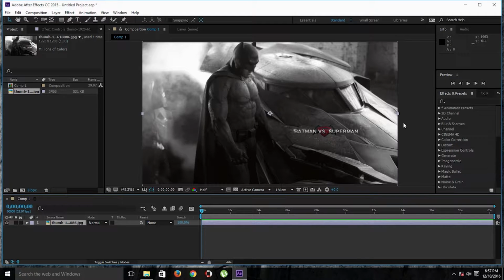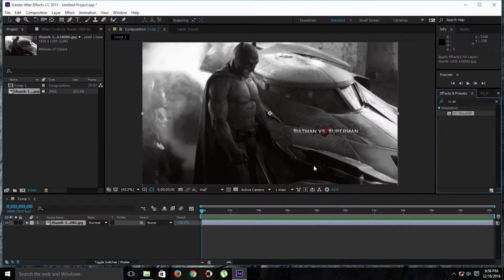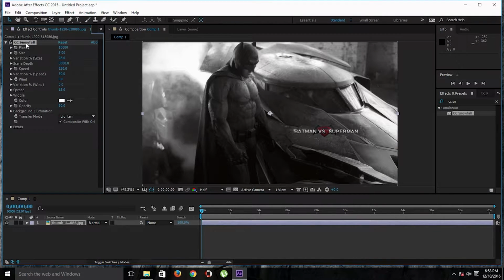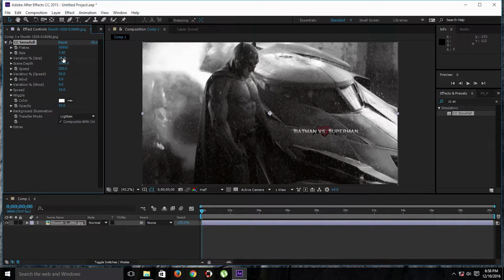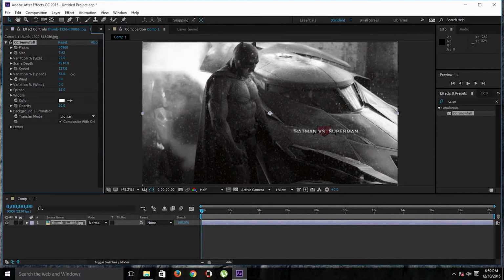How to create snowfall in after effects Without 3rd Party Plugins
Hi guys today I'm going to show you how to make snowfall effect in after effects.  After effects tutorials how to create snowfall,
how to make snowfall effect in after effects, how to add snow in after effects

/c/RANAsVFX